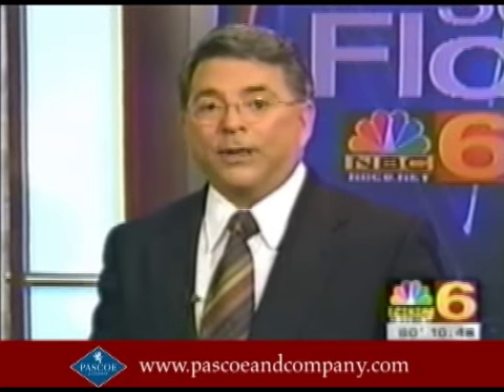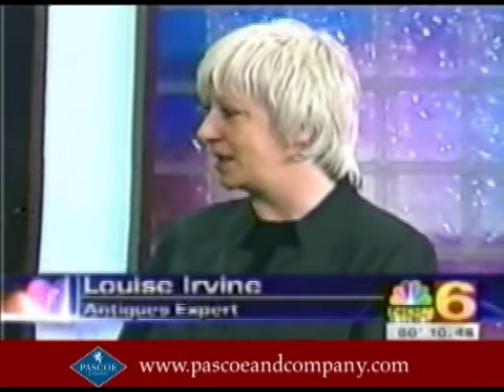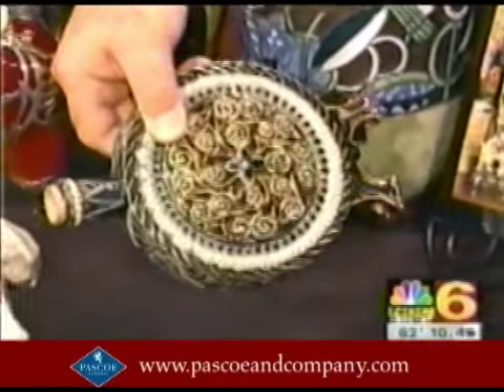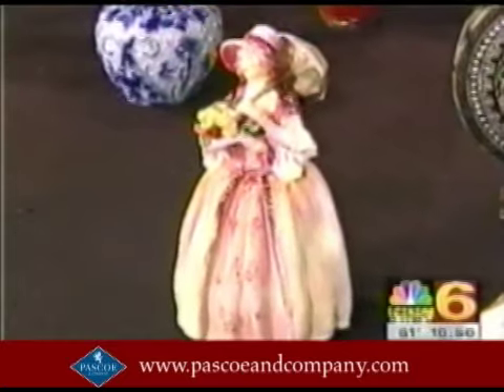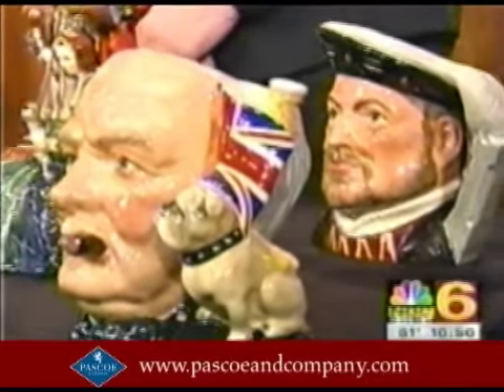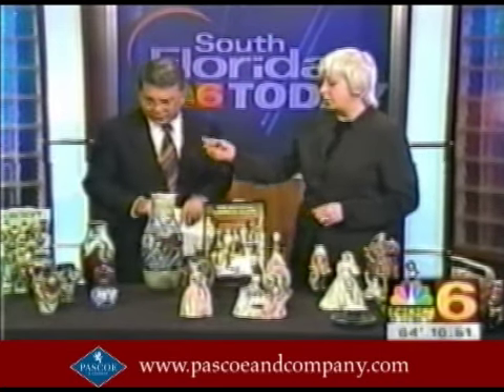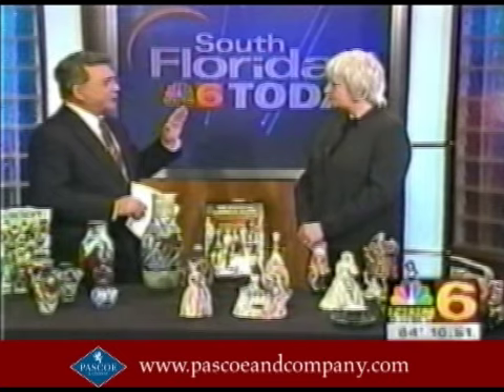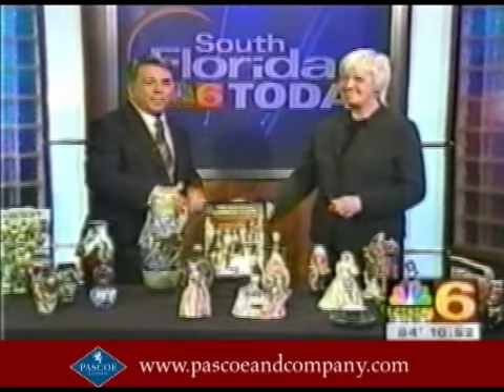Louise Irvine, British Pottery Expert | South Florida Today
Louise Irvine, British Art Pottery Expert & Historian presenting Royal Doulton figurines, Royal Doulton character jugs, Royal Doulton art pottery and Moorcroft Pottery. Louise Irvine was a special guest in the 19th Annual Royal Doulton Antiques & Gift Collectibles.